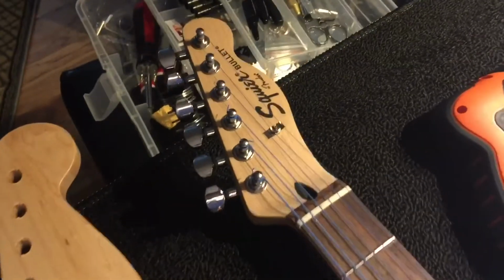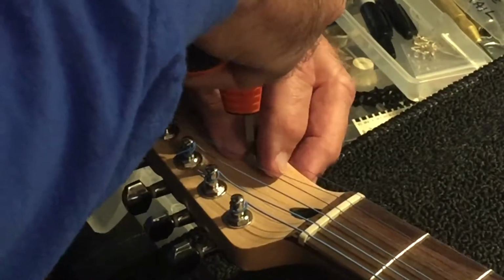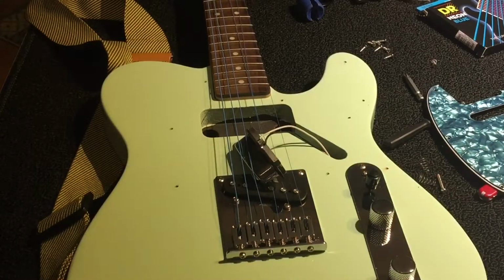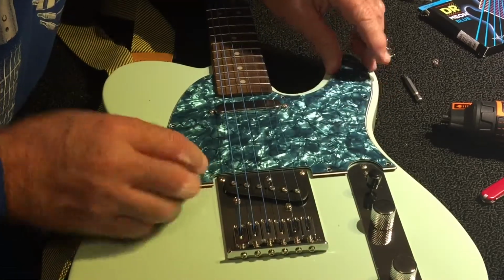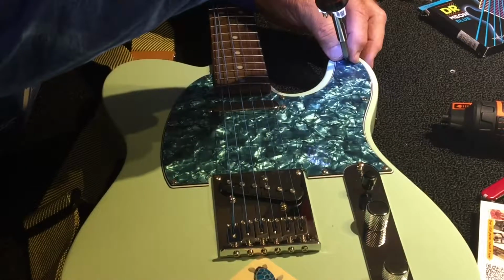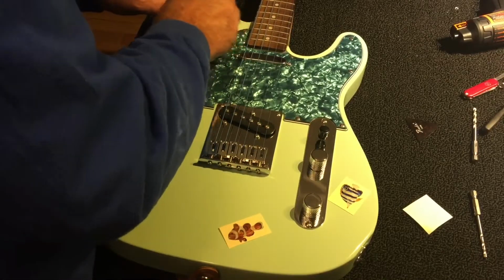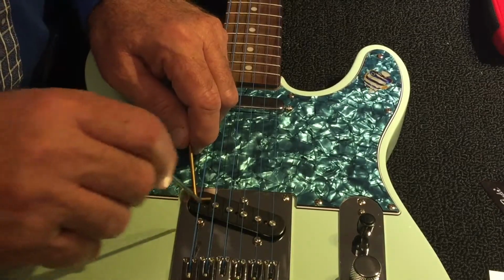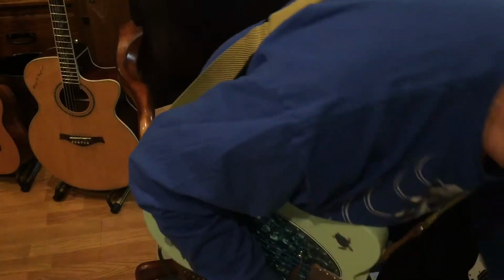Steve Bright & the Squier Bullet SeaFoam Green Telecaster PickGuard Replacement